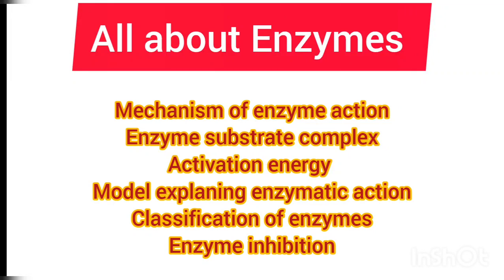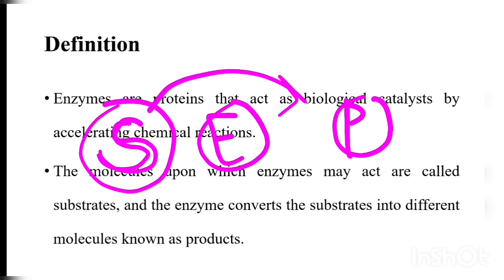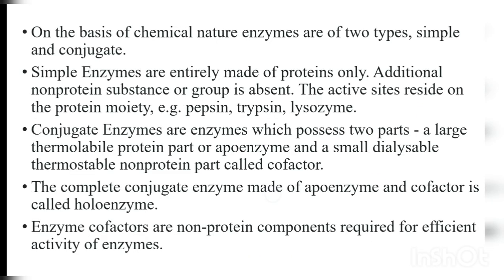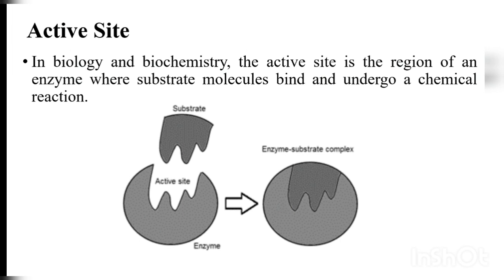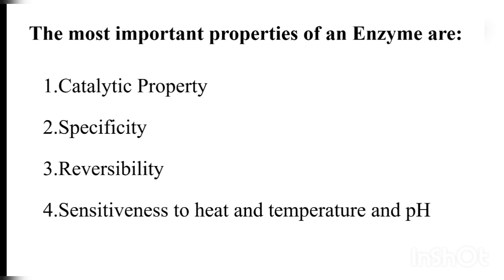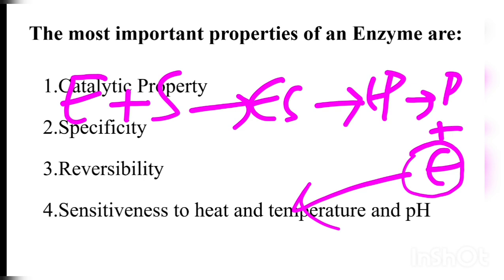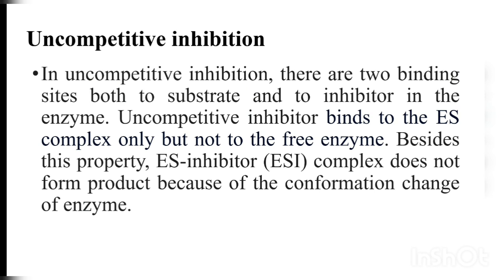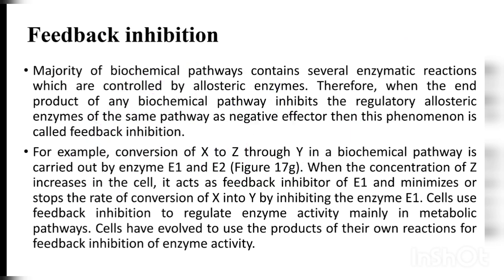Enzymes...in one shot..